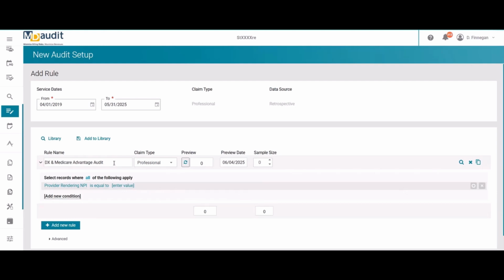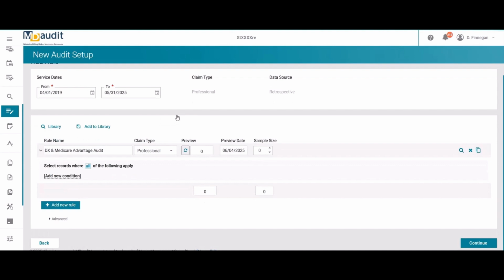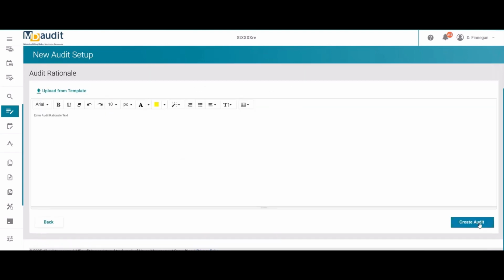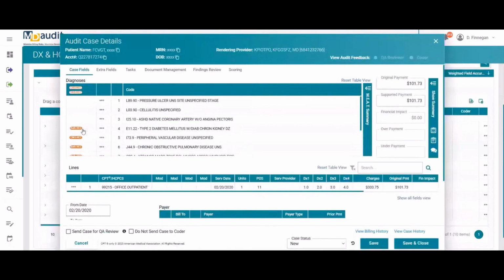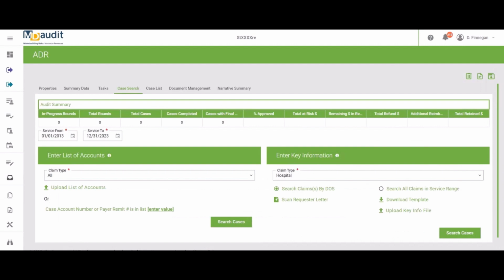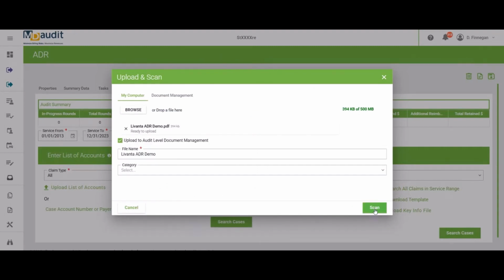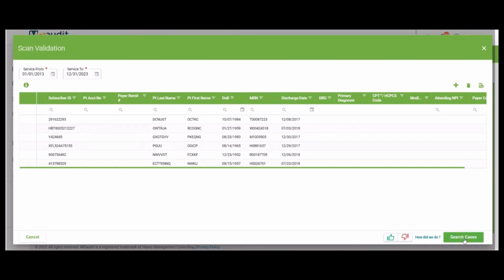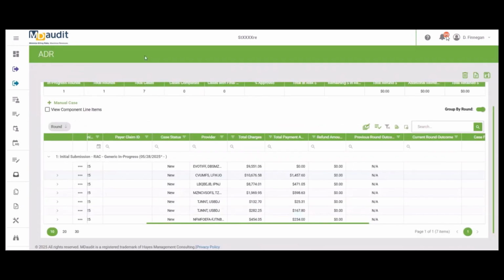How MDaudit Customers are approaching Medicare Advantage RADV audits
The Centers for Medicare & Medicaid Services (CMS) has made a decisive move to tighten oversight of Medicare Advantage (MA) payments through an expanded and accelerated Risk Adjustment Data Validation (RADV) audit program.

In January 2023, CMS finalized a rule enabling the agency to audit all eligible MA contracts for each payment year in newly initiated audits, while also expediting the completion of audits going back to 2018 through 2024.

The best approach is to submit diagnosis codes compliantly and consistently, backed by strong documentation and internal validation. Accurate coding not only supports appropriate reimbursement but also reflects the complexity of patient care.

MDaudit customers continue to bill compliantly, while incorporating technology that helps close gaps around costly errors. Here are three ways that MDaudit can help.